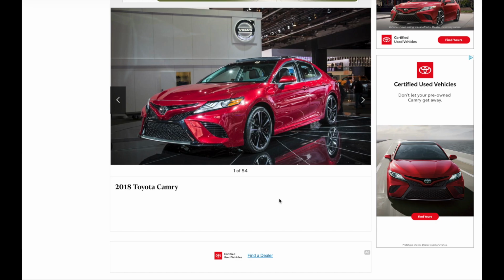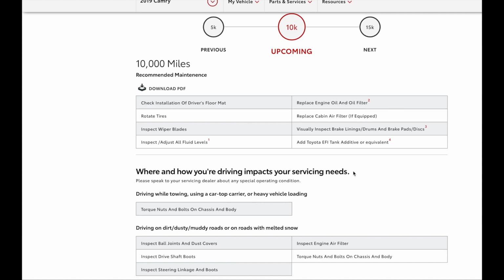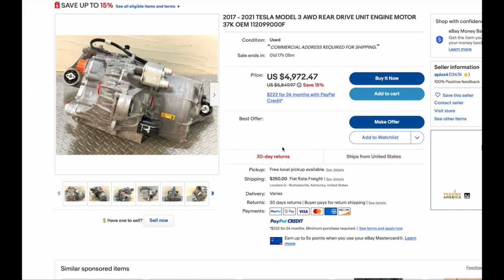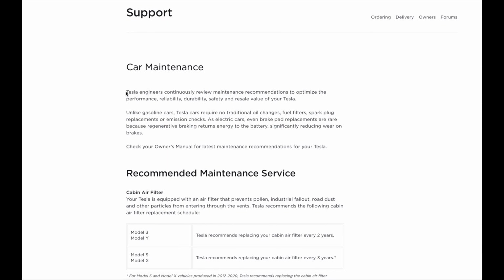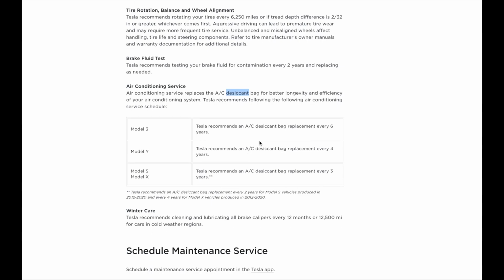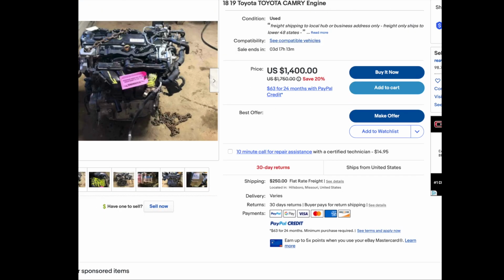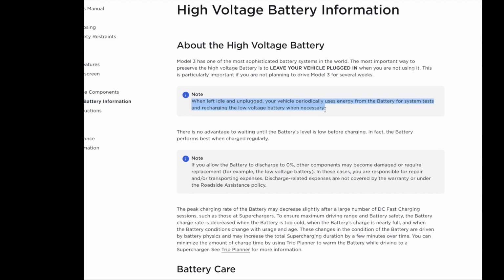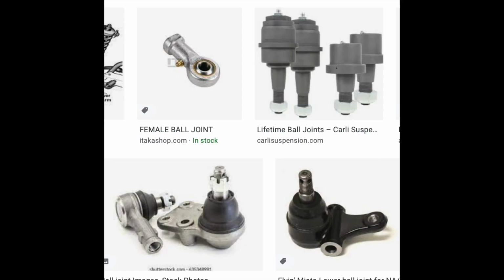2024 Tesla cyber truck Maintenance vs Gas Maintenance, electric maintenance, tesla batteries fire